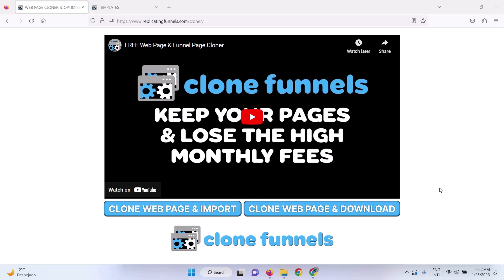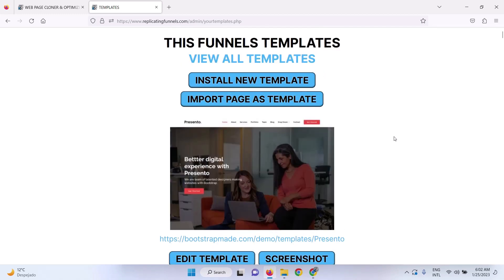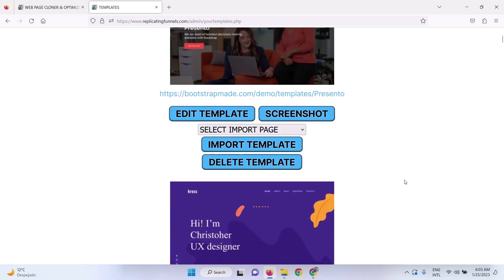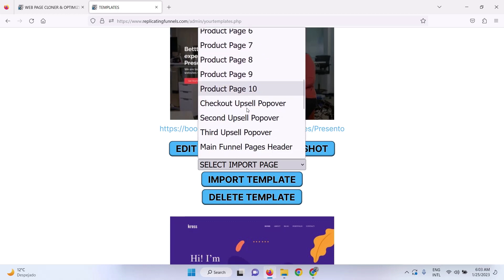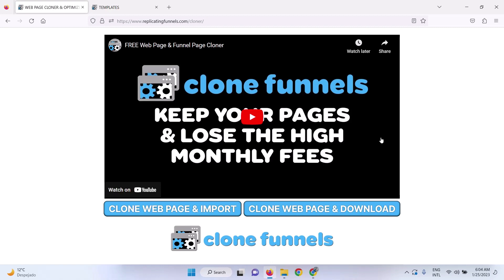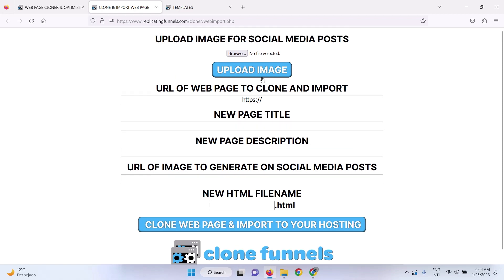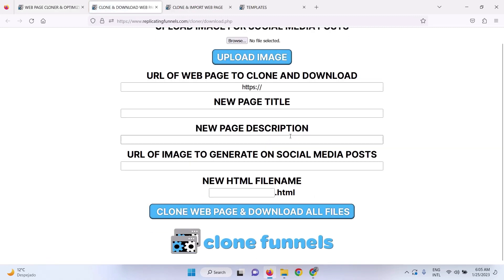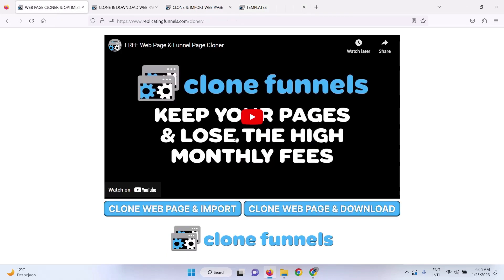Web Page Cloner & SEO Tool